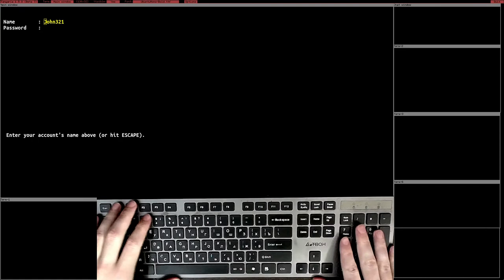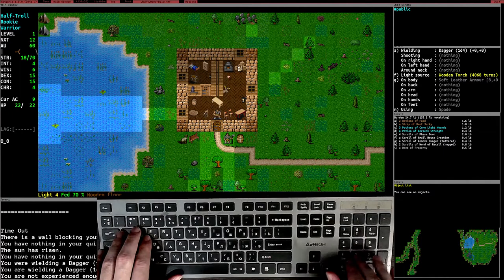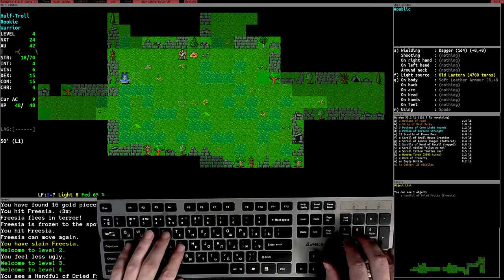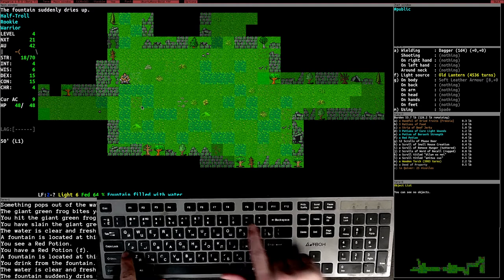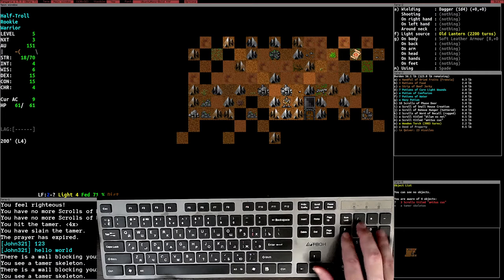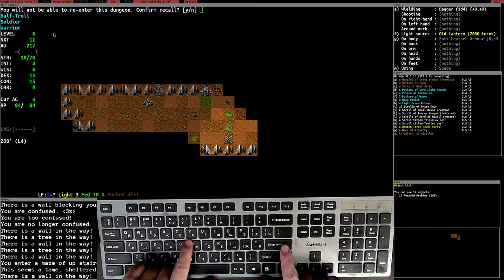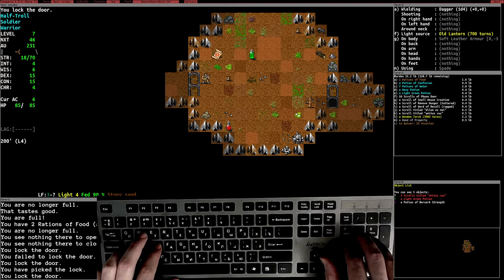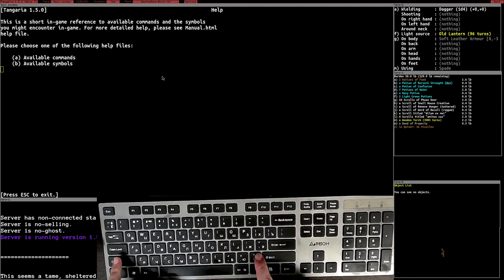Tangaria GUIDE #3: Controls - how to play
Hiho! I'm Tangar iGroglaz and we continue our fantasy adventures in magic worlds of roguelike 🐻

 King regards,
tangar igroglaz